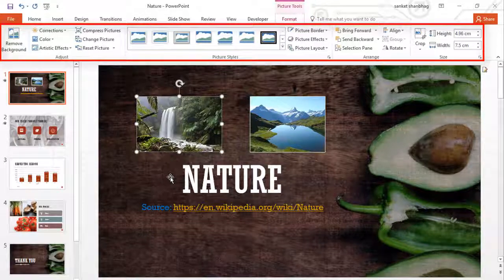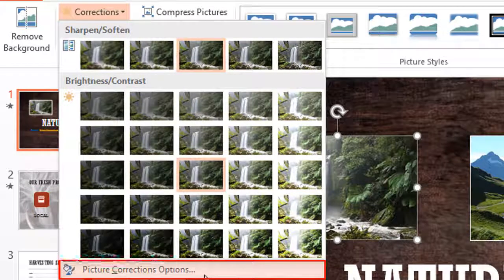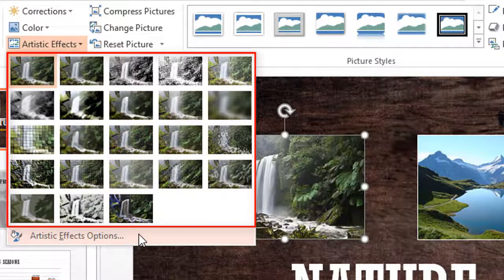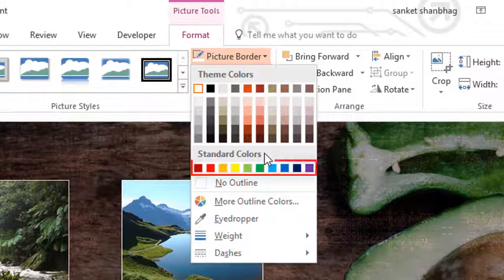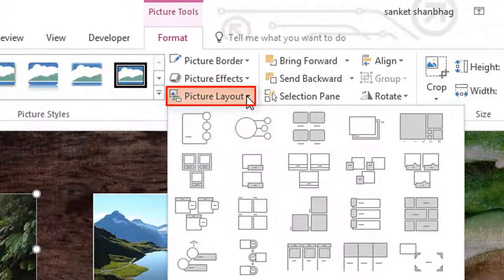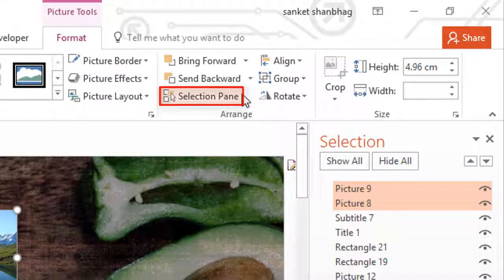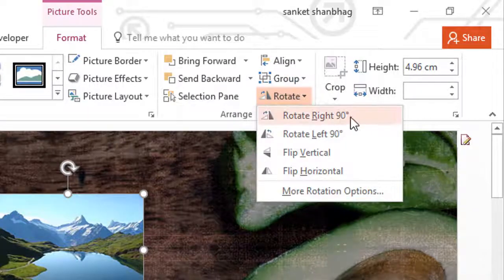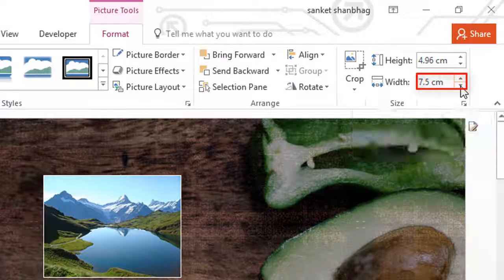Format Menu (PowerPoint)